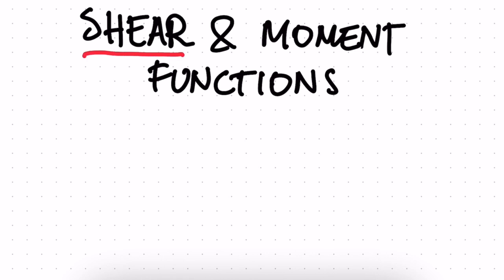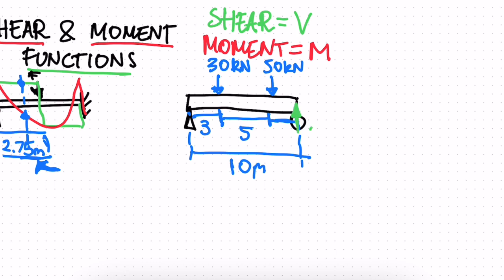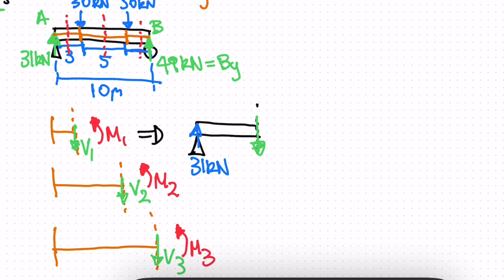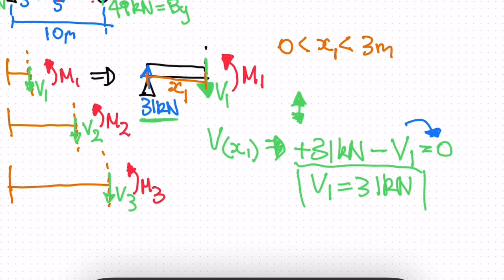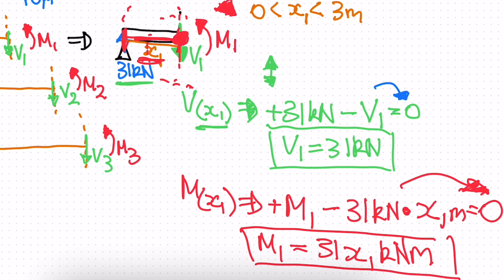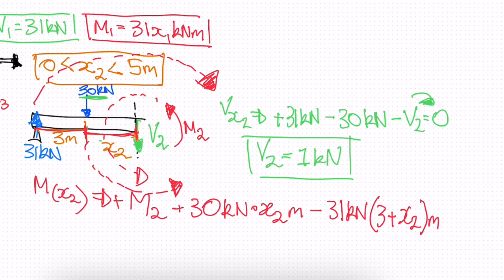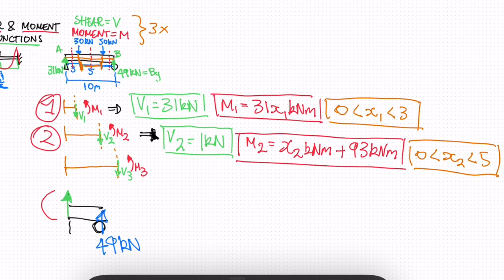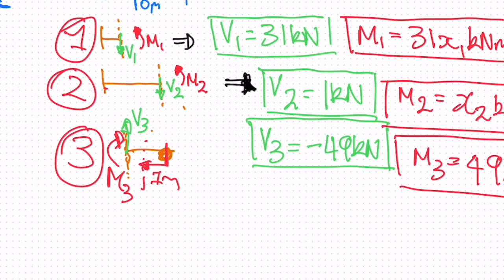Beam Intro 5. Shear and Moment functions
This is the 5th and final introductory video on beam analysis. This video goes through the process of developing shear and moment functions for a simple beam.